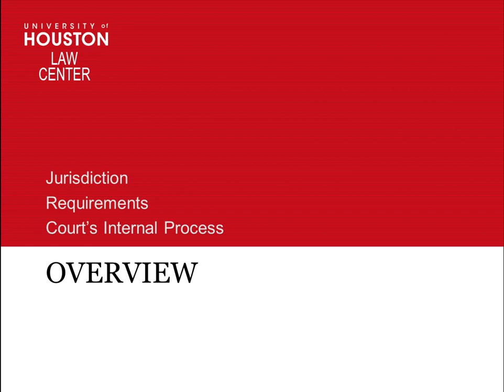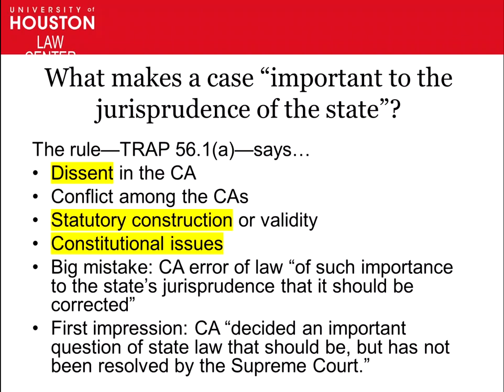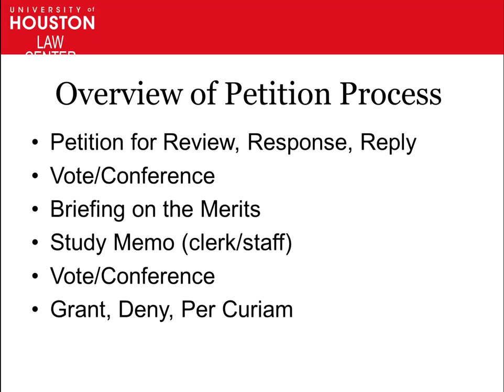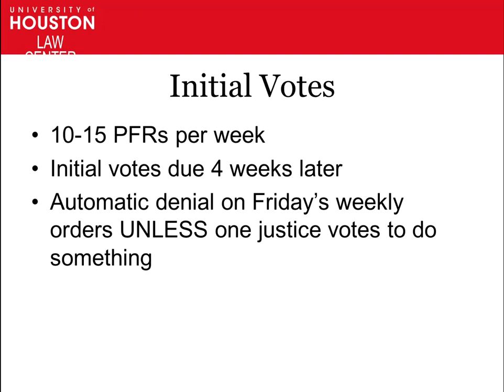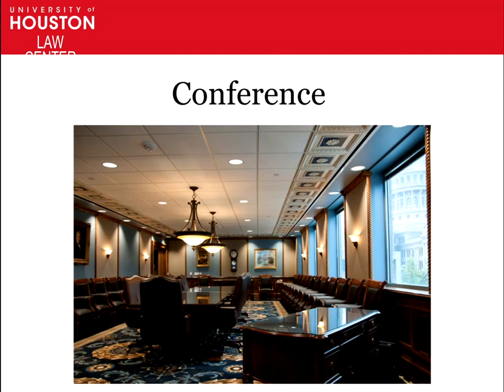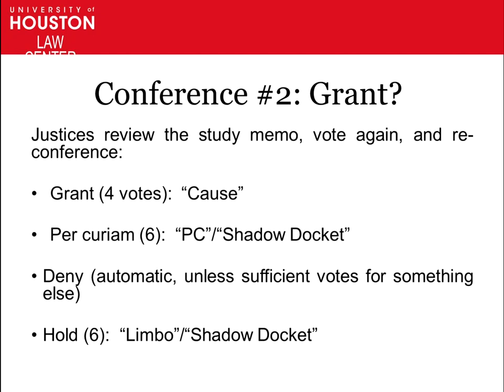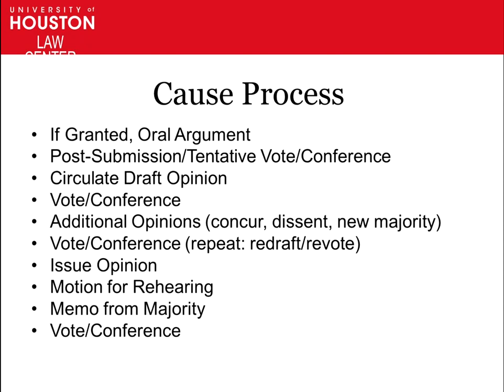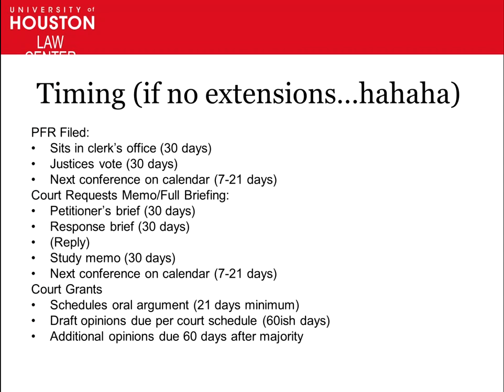Process at the Supreme Court of Texas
The Supreme Court of Texas is a court of discretionary review, meaning that it chooses which cases its hears.  Amy Schumacher describes how the Court creates its docket by processing petitions for review.